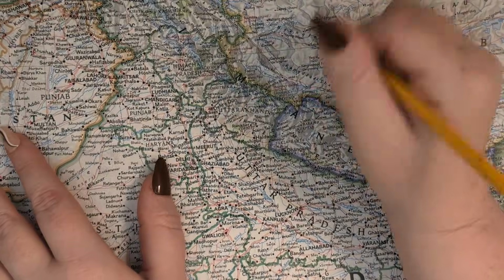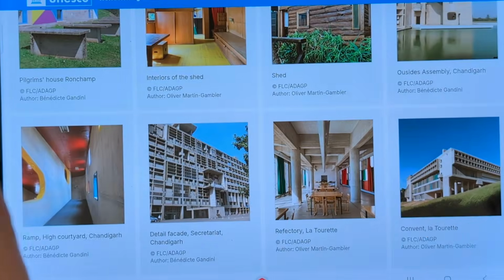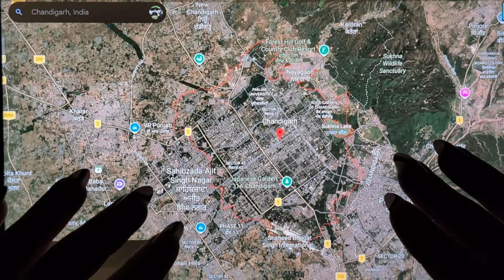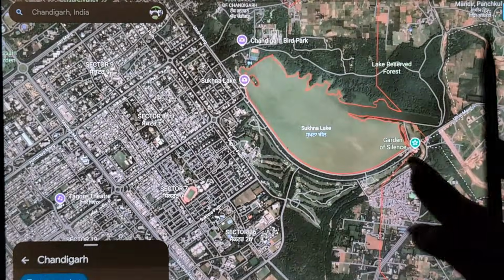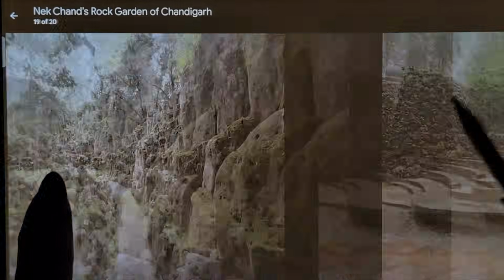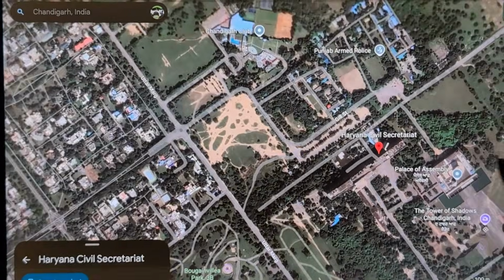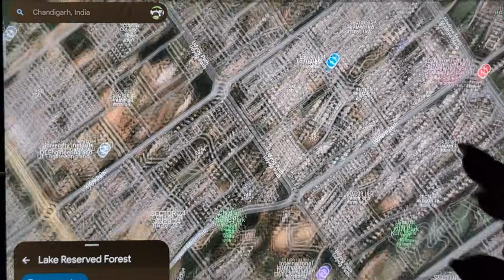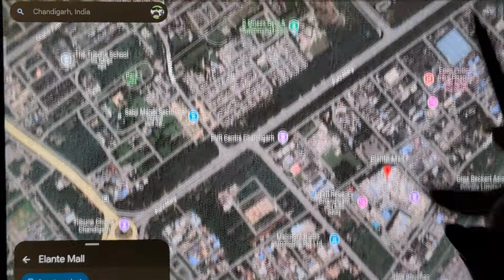ASMR ~ Chandigarh, India History & Geography ~ Soft Spoken Map Tracing Google Earth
Send me postcards!

Purchase SleepPhones today! UNINSTALL HONEY BEFORE CLICKING THIS LINK!